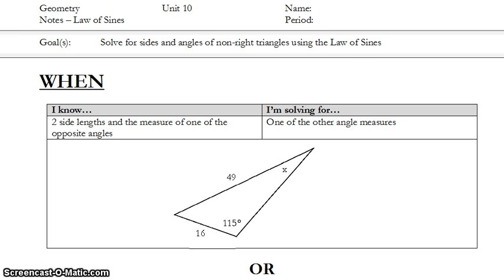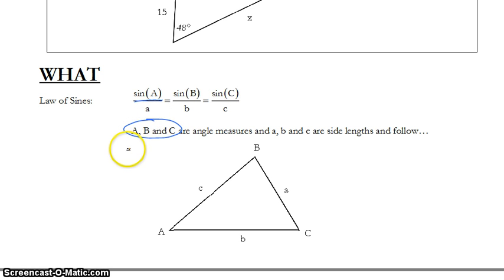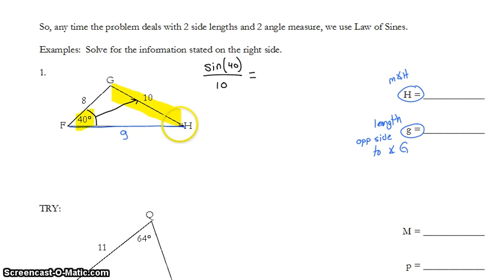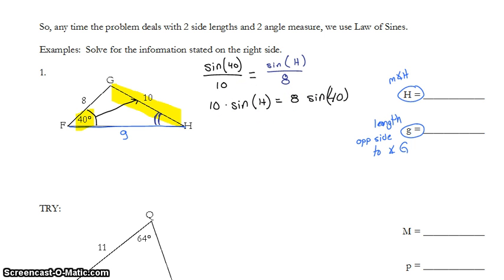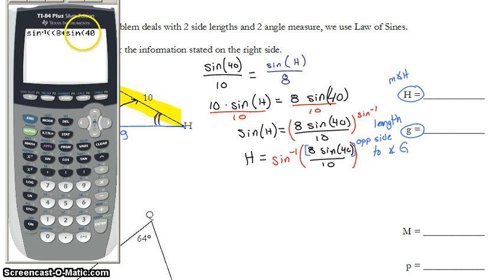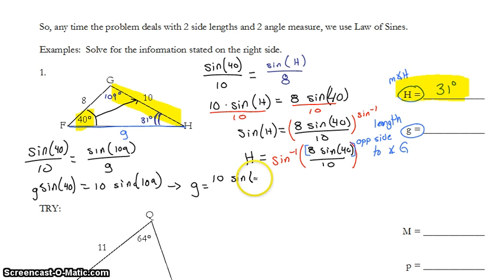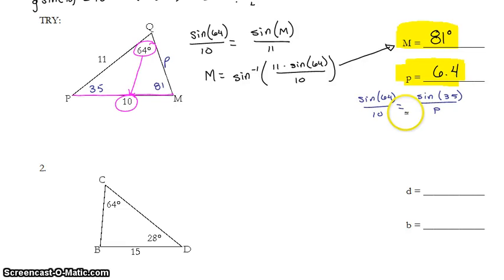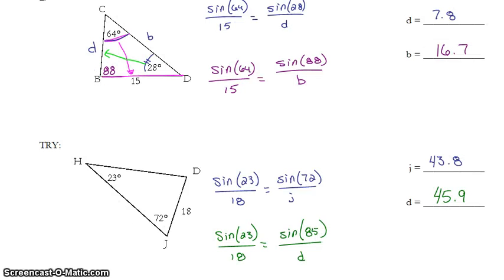Law of Sines